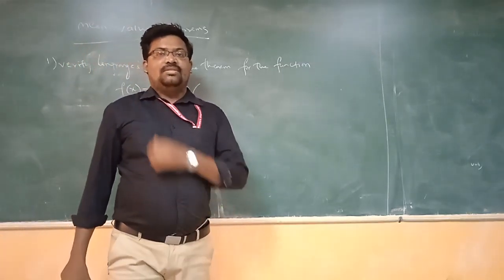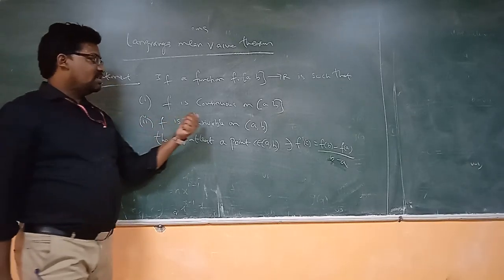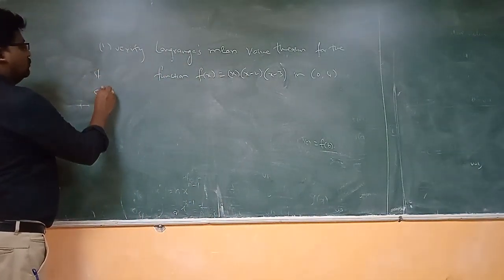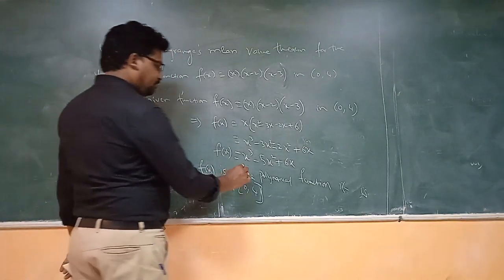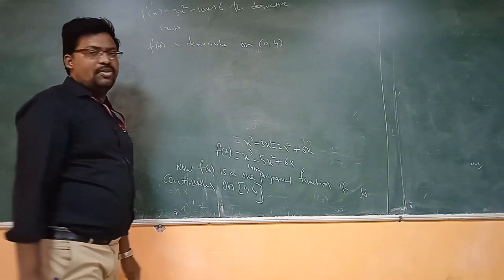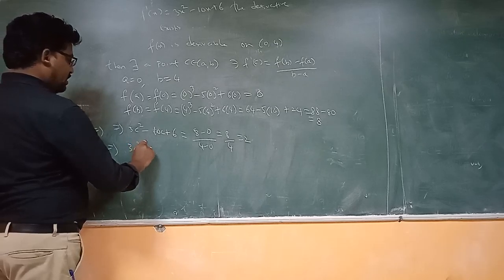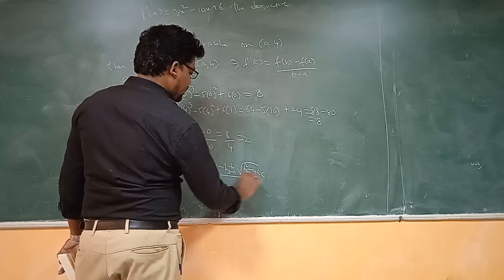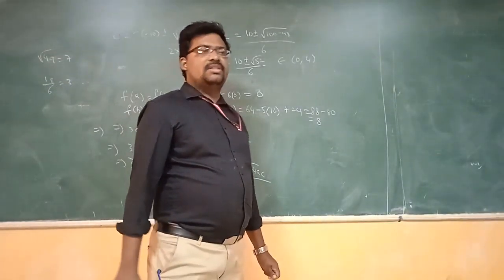lagrange's mean value theorem